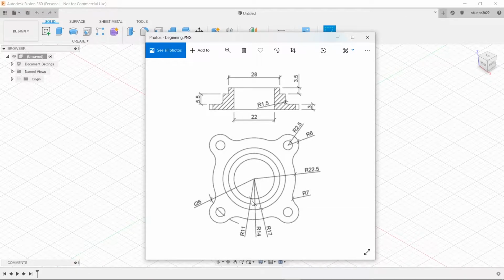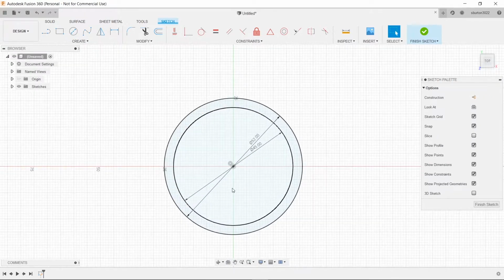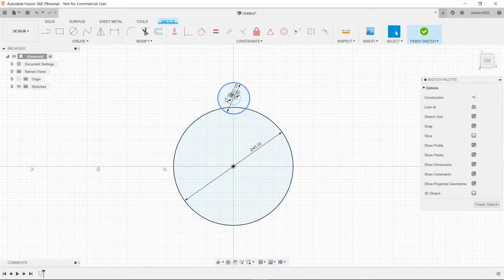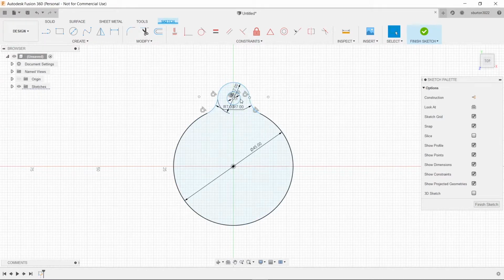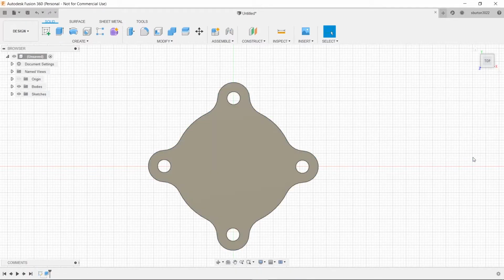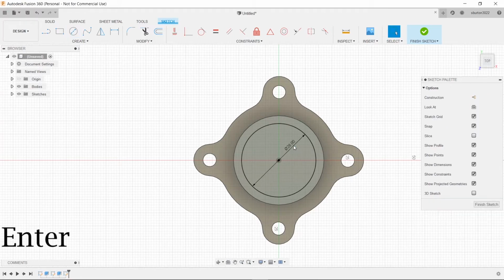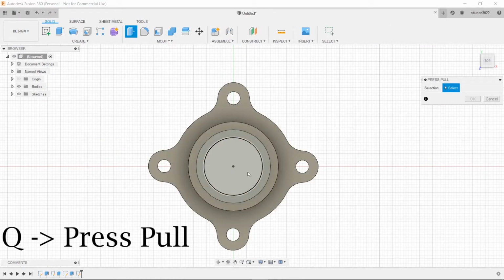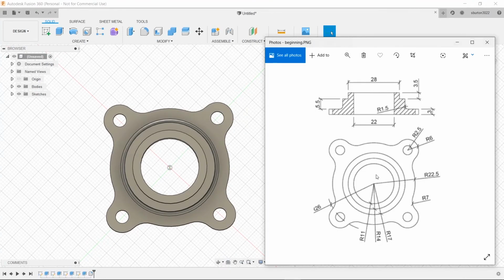Fusion 360: Beginner Tutorials Part 3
This is another video discussing different tools and methods of looking at a more complex dimensional drawing.